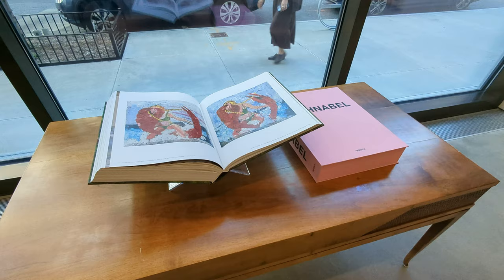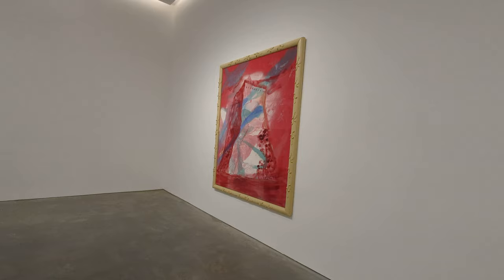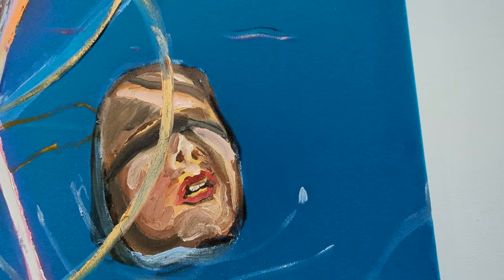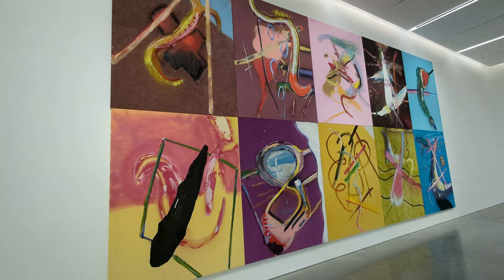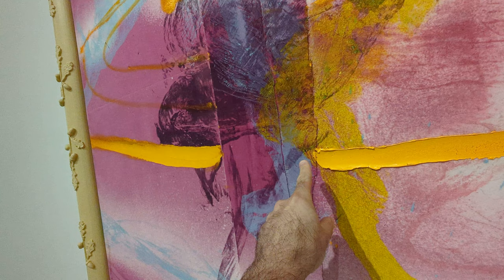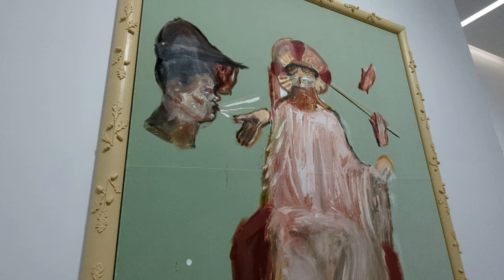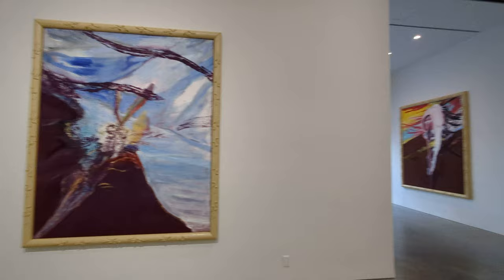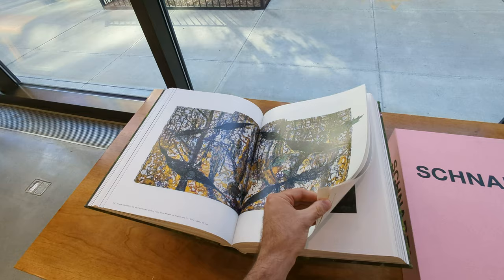Julian Schnabel at Pace gallery September 2023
The one, the only, Julian Schnabel exhibiting at the pace gallery in Chelsea, New York City.